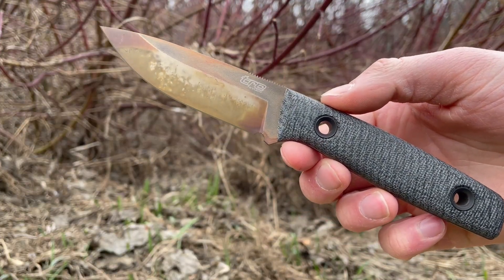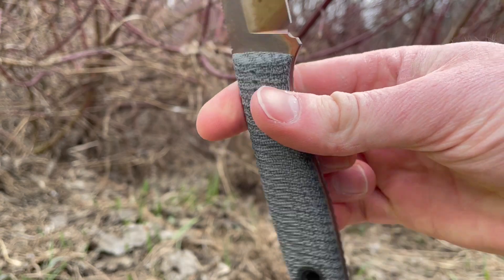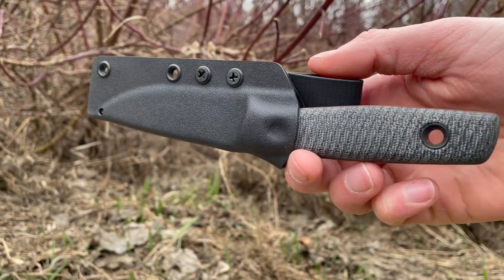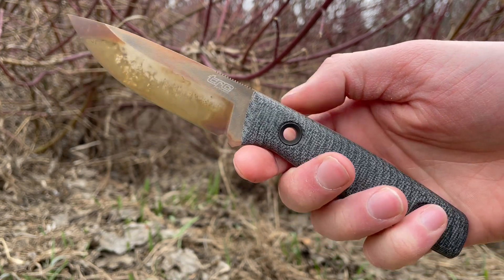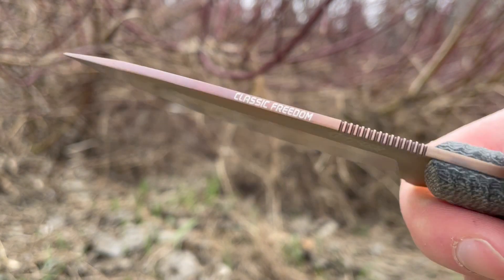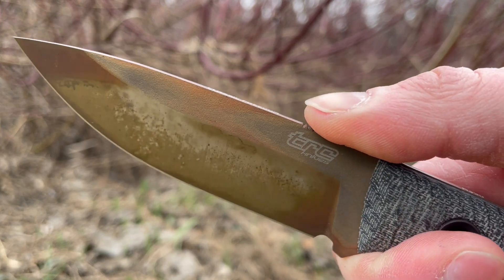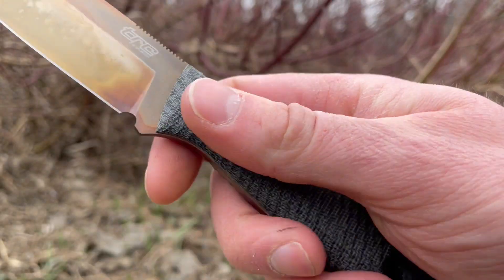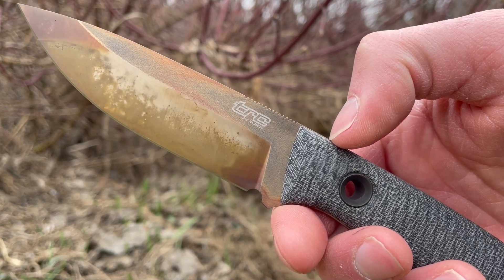TRC Classic Freedom M390 BCM!! Quick look by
TRC Classic Freedom M390 BCM!!